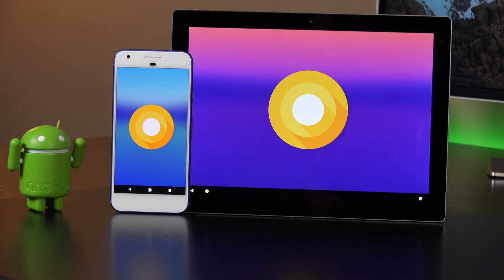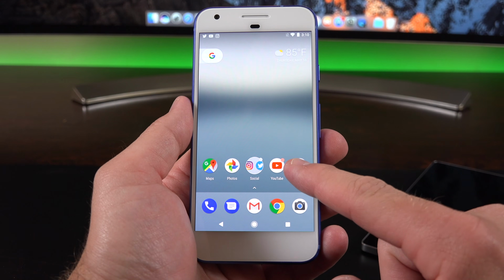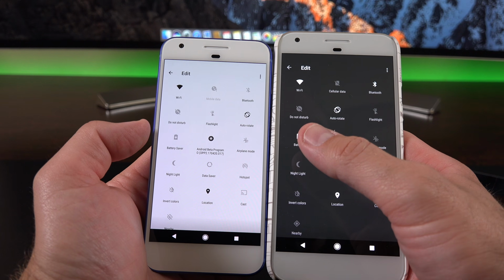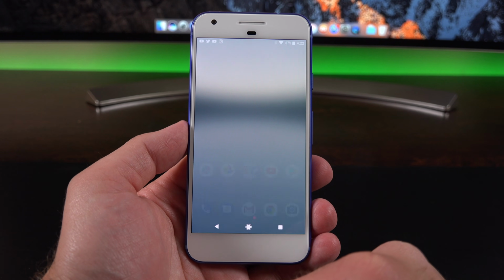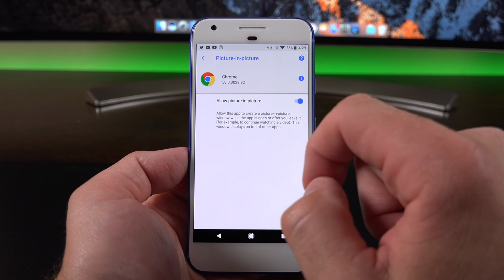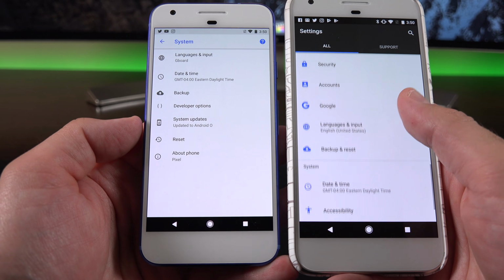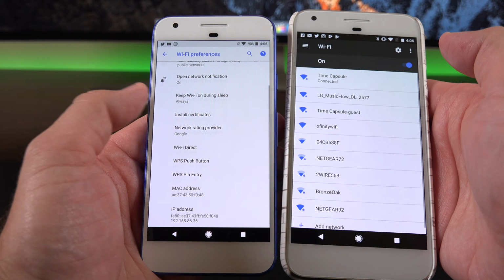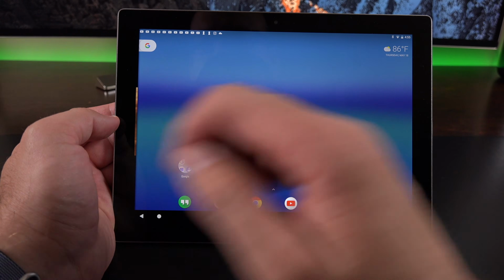Android 8 vs Android 7: What's New?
Here is a detailed look at the new user-facing features in Android O with a side-by-side comparison to Android 7.